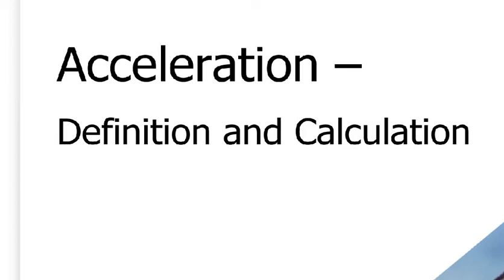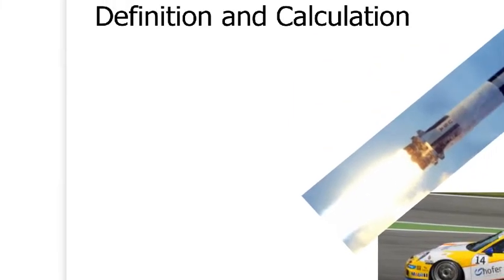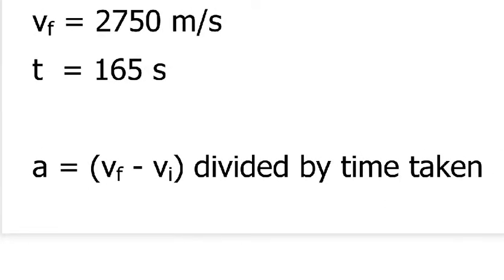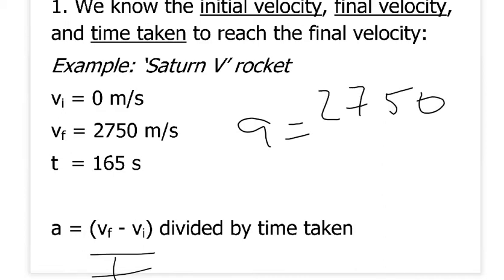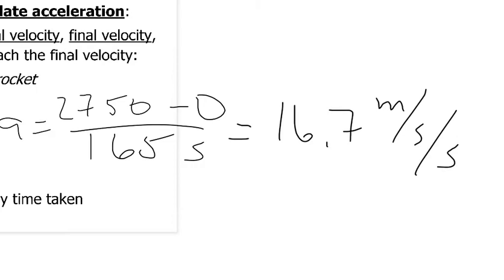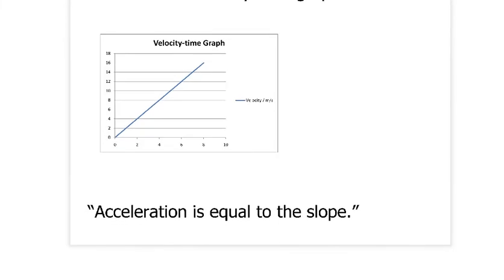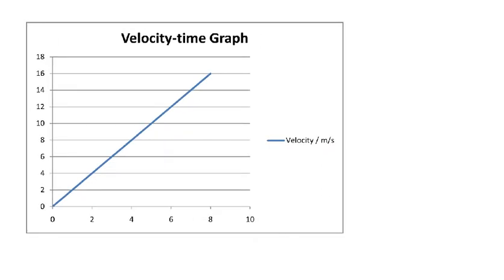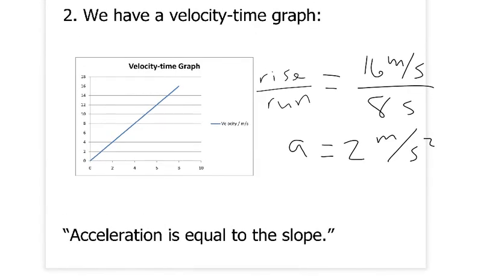Physics Lesson 07 - Acceleration